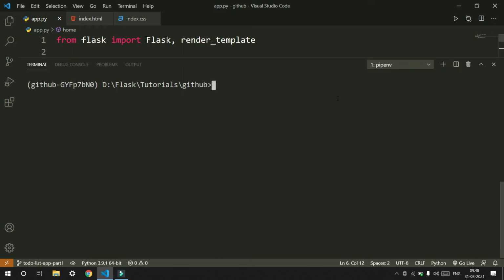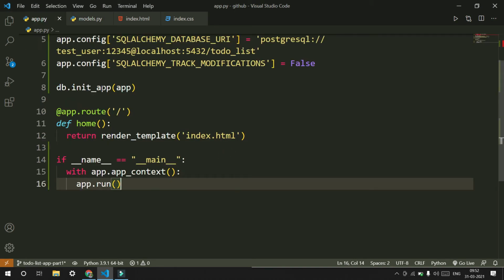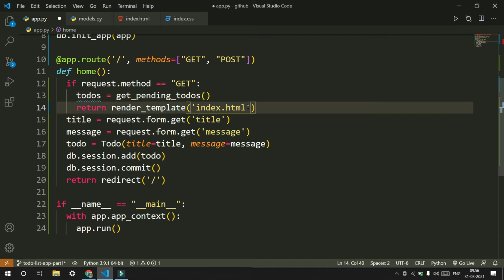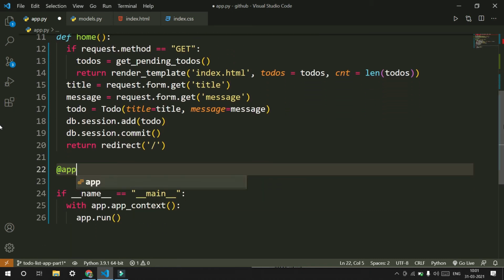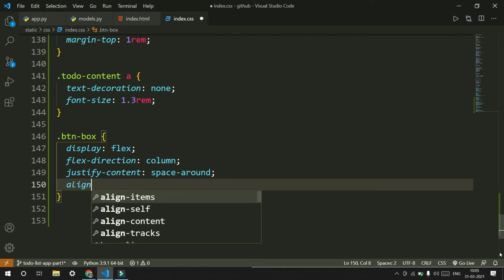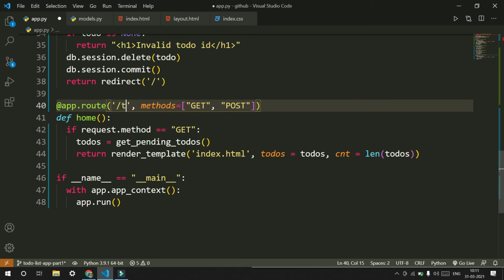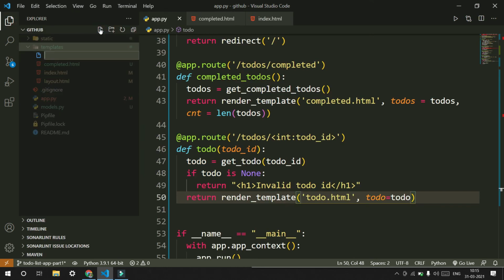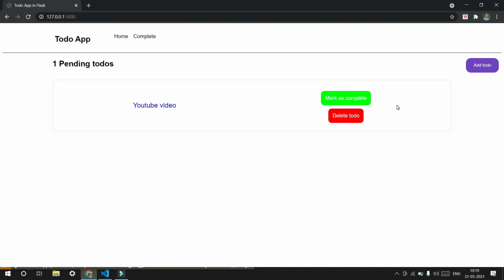EP 06: Todo application in Flask with Database (Part II)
Lets create a todo list application using Flask in the backend (Part II)

A todo list application is one of the most common and simple projects which you can do and learn a lot from it

Lets continue creating our Todo list application using Flask. In part I we created the UI required for our application. Now, in part II we will dive in a lot deeper and lets create a full featured web app using Flask.

In this video, we will first start with modelling a SQL table as a class using ORM and we will work with the implementing pending and completed todos feature.

Features of our Application:
1. Good UI for users to add information about their todos.
2. Displaying all pending and completed todos.
3. Marking todo as complete.
4. Deleting todo.
5. Detailed information of the todo.